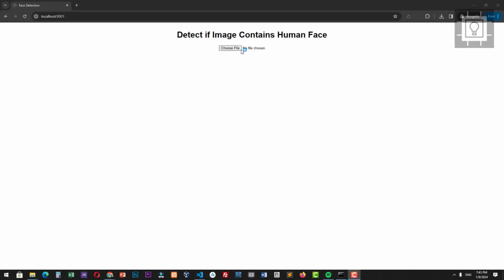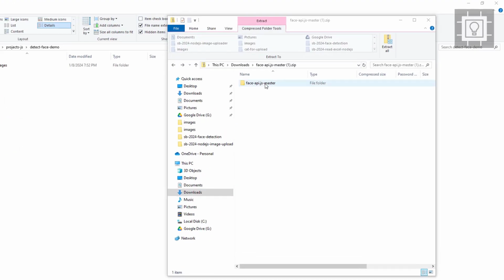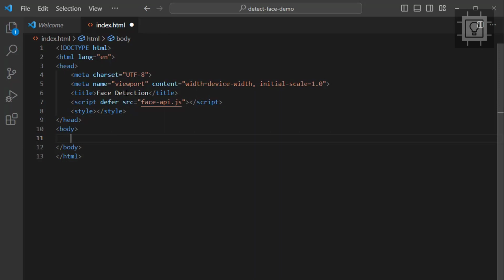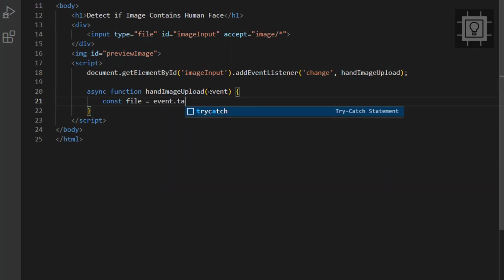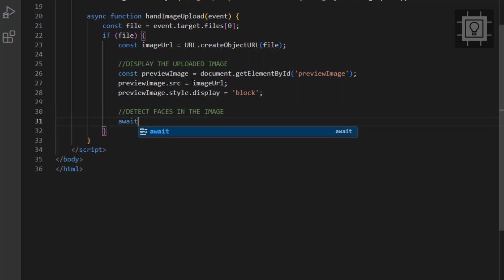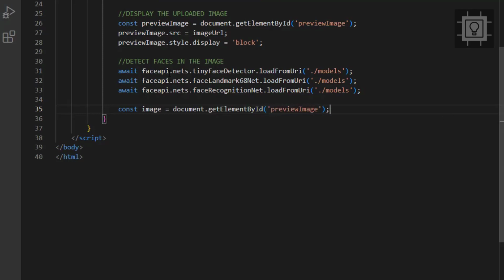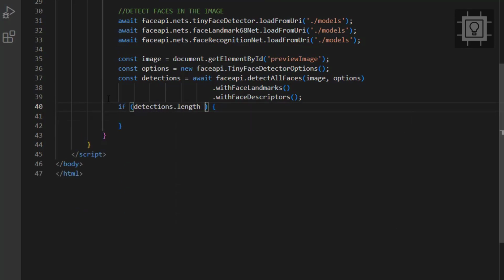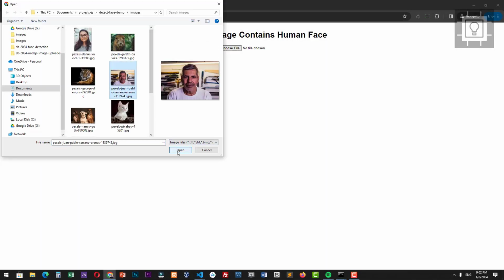Javascript Face Detection in the Browser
This video will show you how to create a simple face detection web application using face-api.js.

Face API JS is a JavaScript face recognition API for the browser and nodejs implemented on top of tensorflow.js core.

*Face Detection in Javascript
*How to Detect Face from Image in Javascript
*Javascript face detect
*Tensorflow tutorial
*face-api js